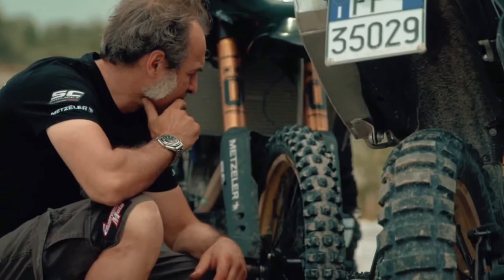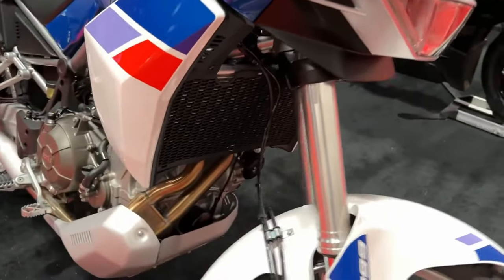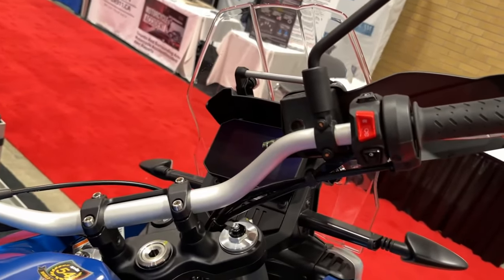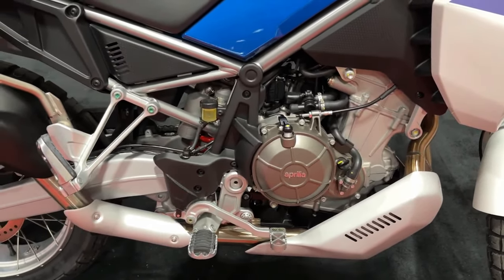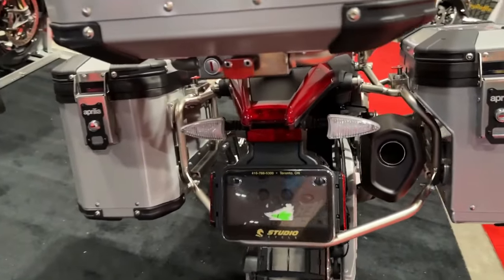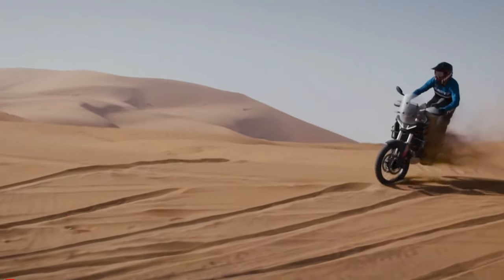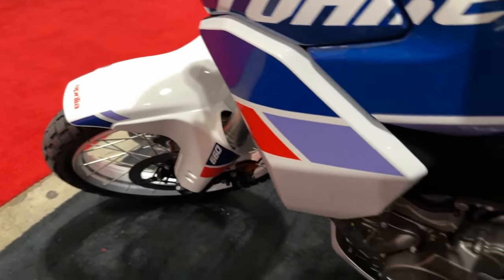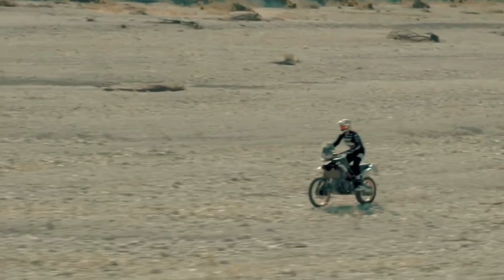2024 Aprilia Tuareg 660 walkaround & Review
2024 Aprilia Tuareg 660 walkaround & Review @motoadv6305